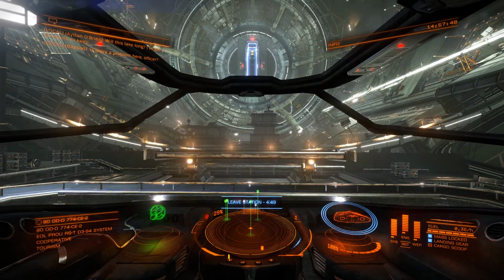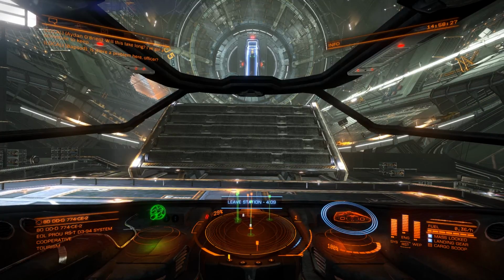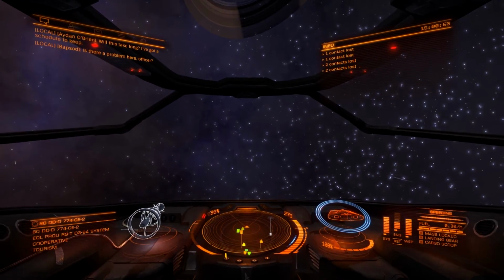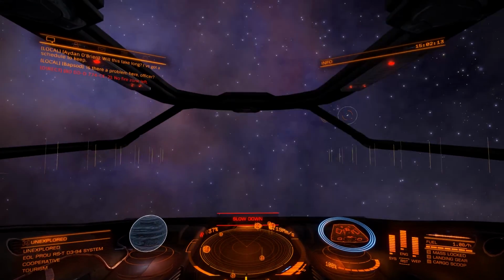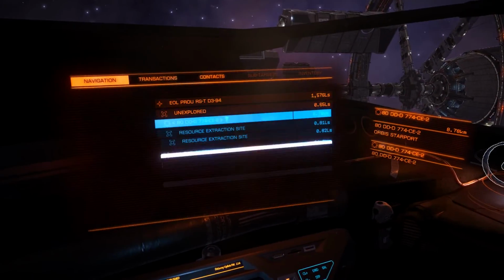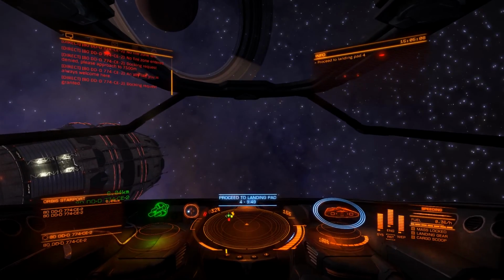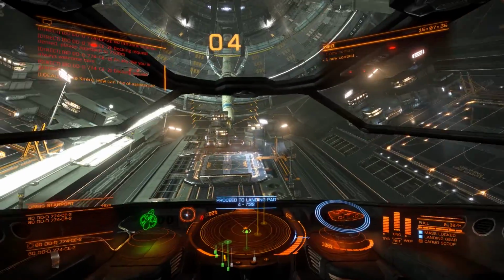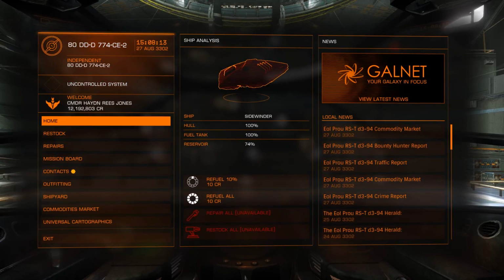Elite Dangerous - Gaming Guide - Episode Three - Take-off and Landing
In episode three I take you through the basics of take-off and landing.

Please give the video a like and leave your comments, also follow me on Twitter @Herjuk, on Twitch at Herjuk, and don't forget you can listen to me and the rest of the Cranky Gamer UK crew on our podcast Cranky Gamers UK - available on iTunes